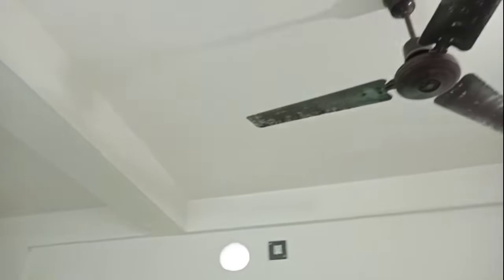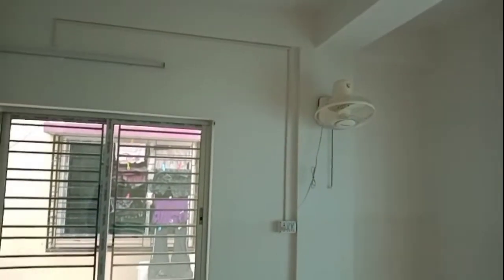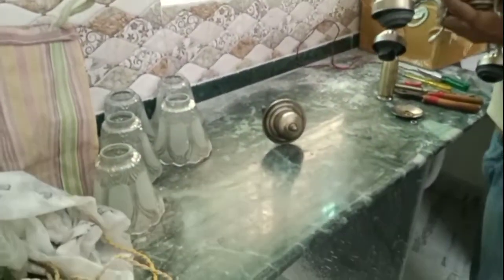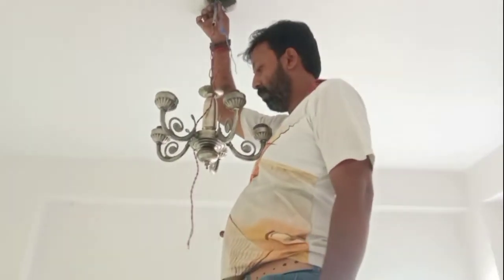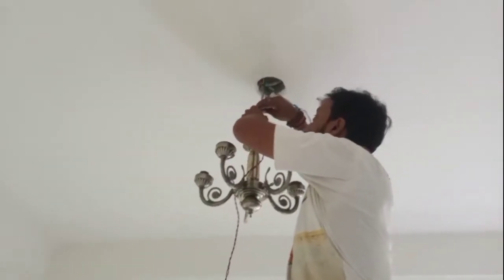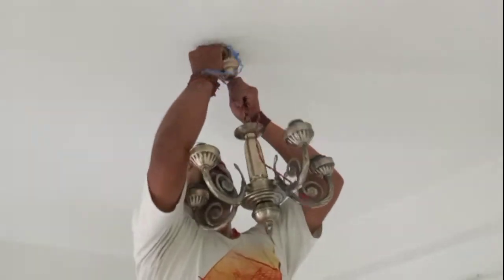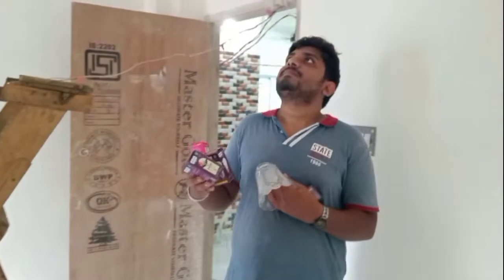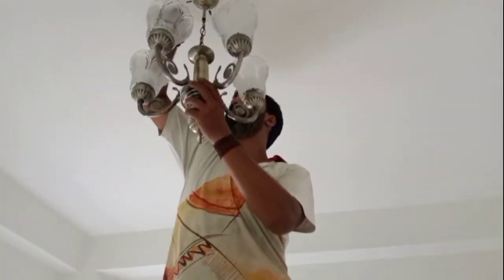।। ঠাকুর কে দিলাম এক বিশেষ সুন্দর উপহার ।।bangla_vlog